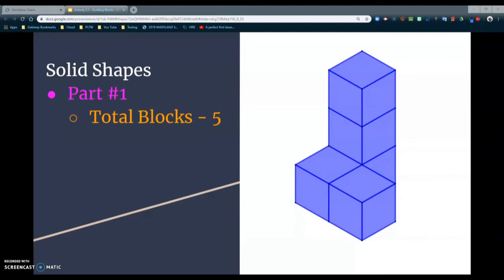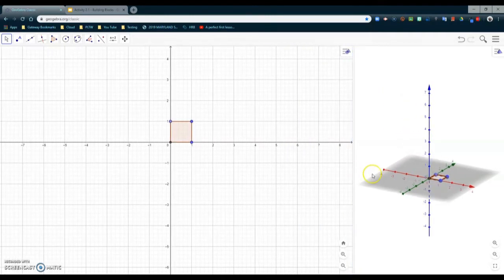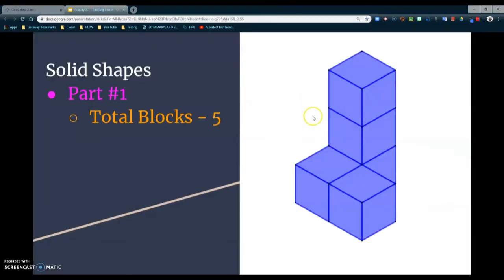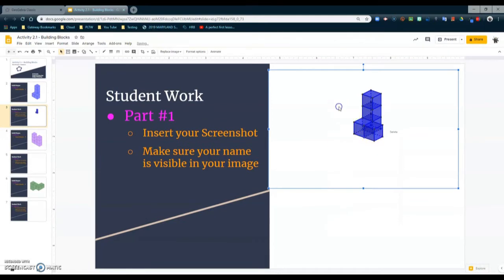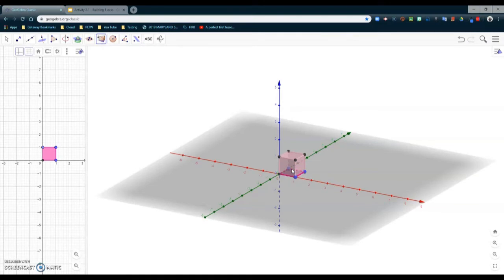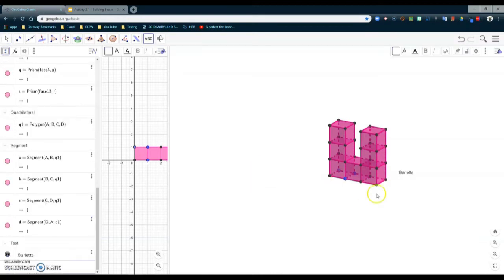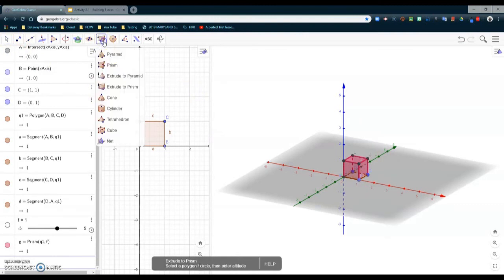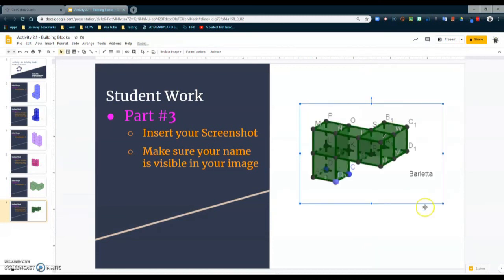Activity 2.1 - Building Blocks (Solid Shapes)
This tutorial will focus on creating Solid Shapes using both the Graphics and 3D Graphics Window. After watching the tutorial, create your shapes and paste the screenshot into the Activity 2.1: Building Blocks Submission Form.